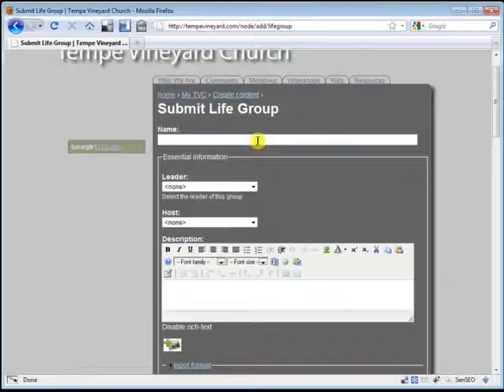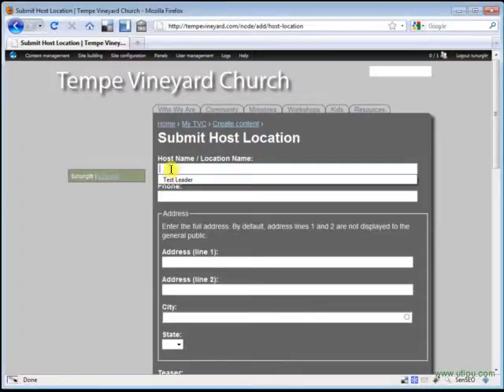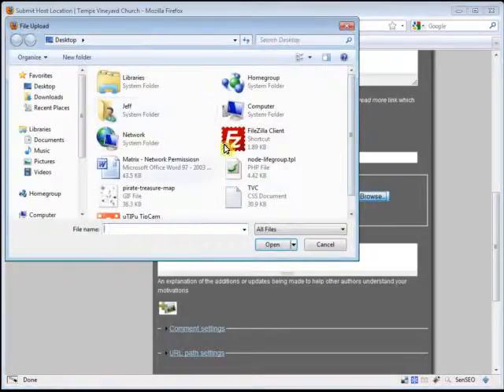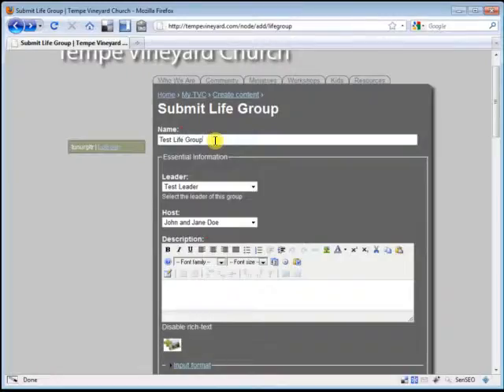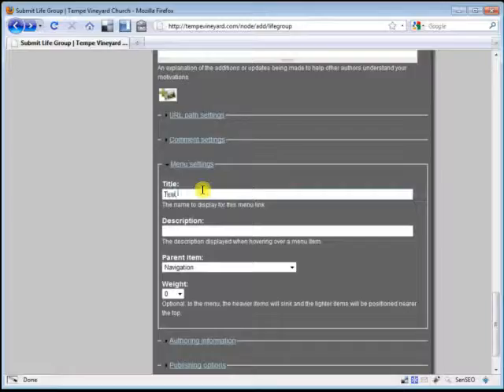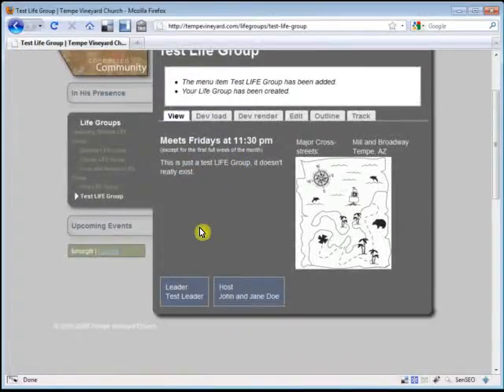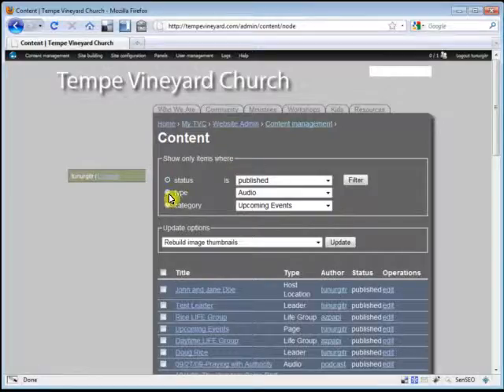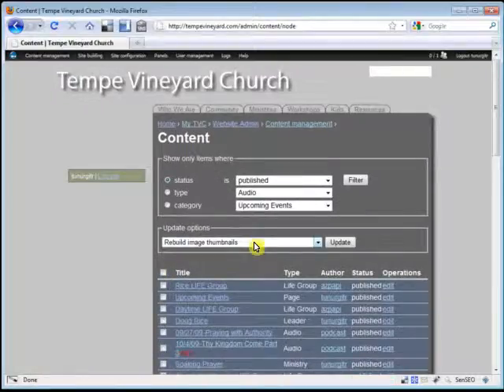TVC Website - Life Groups (2/2)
Part 2 of the video explaining how to work with Life Groups on the TVC site.